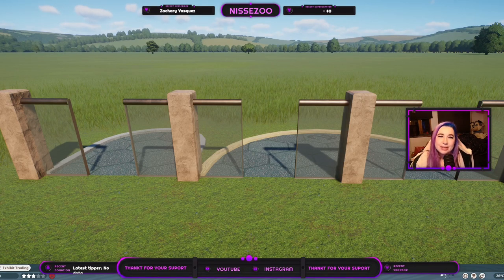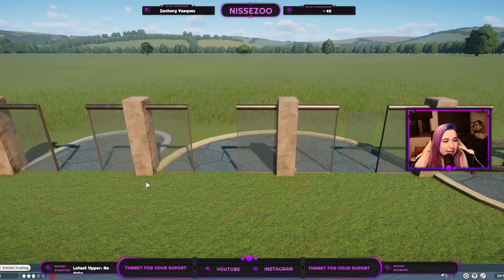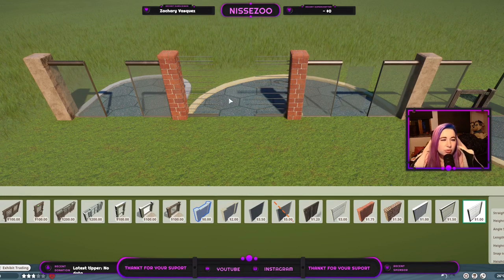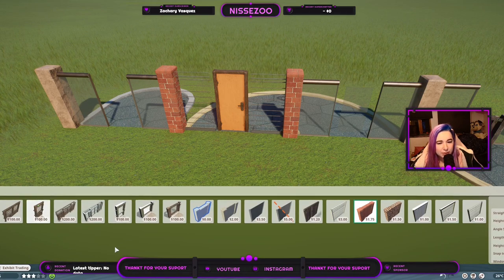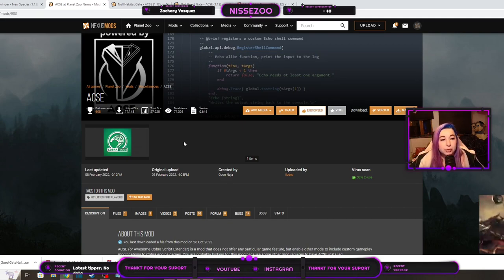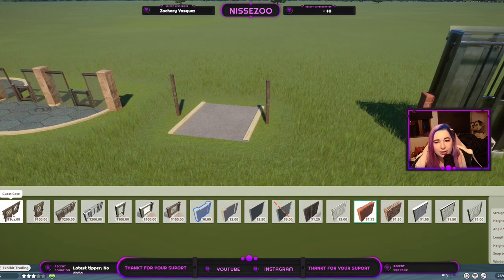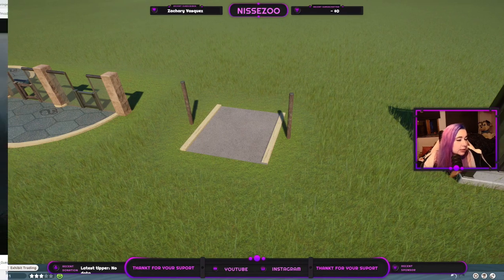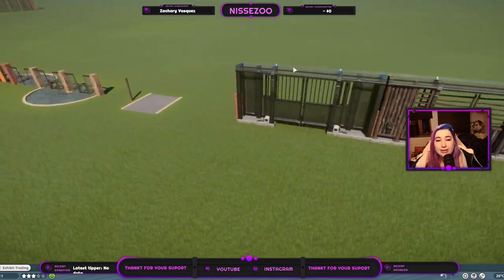Null Habitat Gate, Null Guest Gate and Null Exhibit Box by Leaf - Planet Zoo Mod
hey :)
Today i just wanna go over the Null Habitat Gate, Null Guest Gate and the Null Exhibit Box mod (by Leaf).